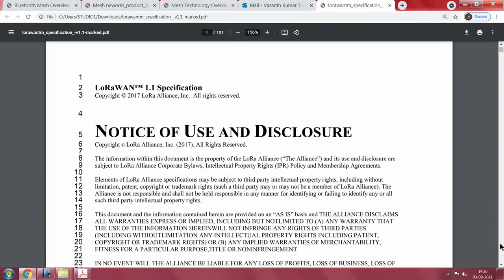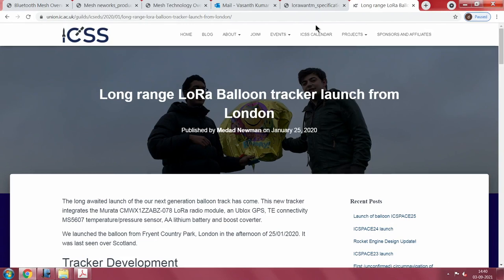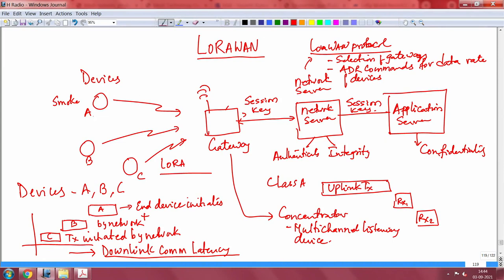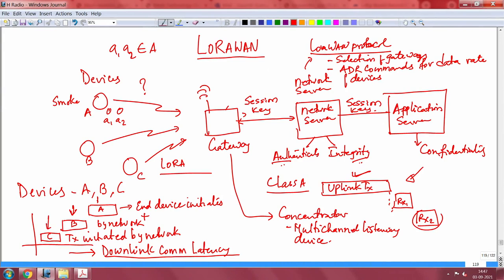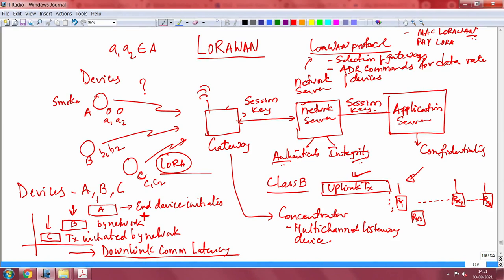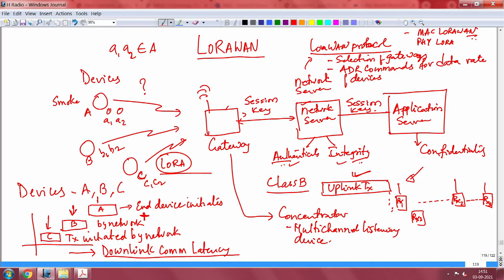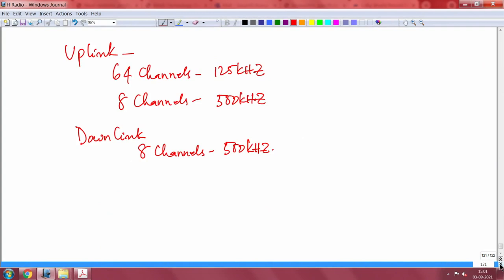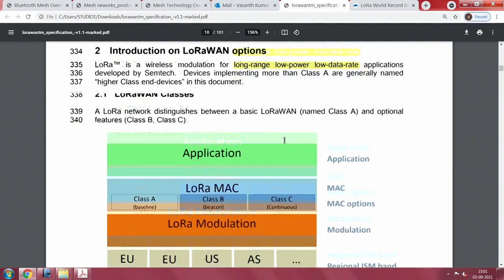Lec 49 LoRa – 02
LoRa Alliance, LoRaWAN protocol, Gateway, Session key, Downlink communication latency, mac layer protocol, Adaptive data rate, Chirp Spread Spectrum modulation